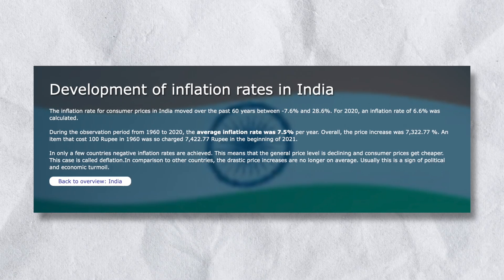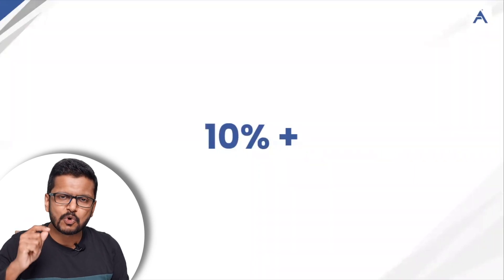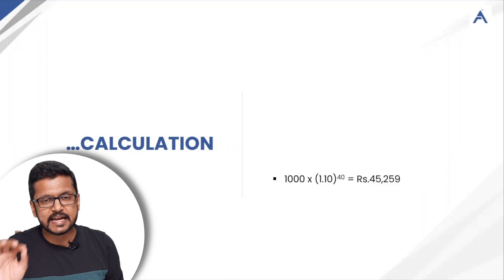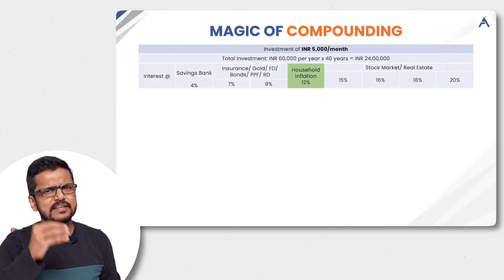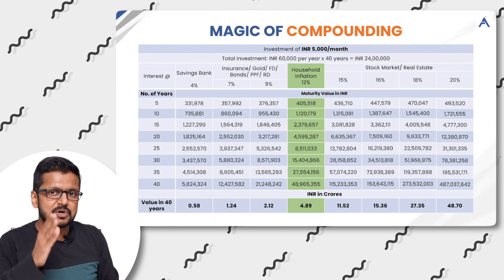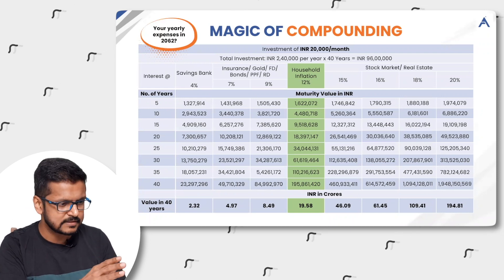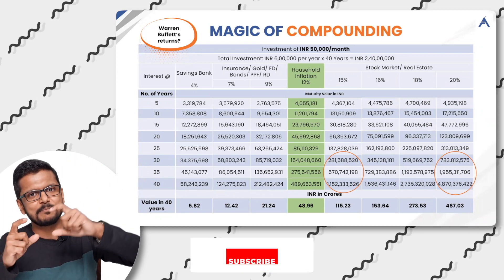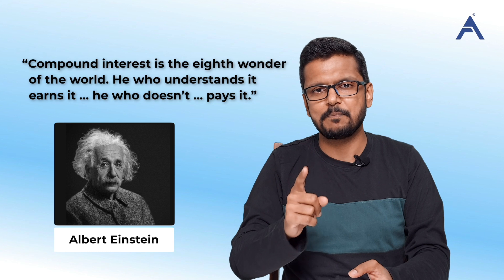The Surprising Power Of Compounding In The Stock Market | The Ultimate Wealth Mantra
The effect of compounding interest is considered the 8th wonder of the world by many people.

The surprising power of compounding in the stock market is something to be in the awe of. If you understand the ultimate wealth mantra in your early 20s, you’ll never have a hard time with money.

The compounding effect acts as a bridge between you and your relationship with money.

The awareness around compounding can help you free yourself from the shackles of traditional investing and become more aware of beating the domestic inflation rates.

In this video, I have dissected and presented a detailed perspective on the compounding effect in the stock market.

Some of the questions covered are :

What is the compounding effect?
How is the compounding effect relevant to the stock market?
What is the core principle of the stock market?
What are some examples of compounding returns?
What is the biggest secret of the stock market?

Welcome to the journey of financial awareness.

► Mutual Funds Excellence Program (MFEP): 3-days Live program, costing Rs.599
'Follow My Stocks' (FMS) service

TIMECODES
00:20 - Introduction
00:25 - What Is Compounding Effect?
06:23 - Lifestyle Inflation
12:04 - Magic Of Compounding
23:00 - Important Thing Regarding Insurance
24:08 - Conclusion

TELEGRAM - Search in your Telegram app ‘Invest With Anupam’

This video is based on research from various books, media, internet, etc., and may include opinions of one or more people, who may or may not be part of 'Anupam Roongta' team. Mr. Anupam Roongta and his team do not accept any responsibility or liability for the accuracy, content, completeness, legality, or reliability of the information contained in this video.

Investing/ Trading in stocks, mutual funds, and other financial instruments are subject to market risk and there is no assurance or guarantee of returns - neither the principal amount nor the appreciation on the investments. "Anupam Roongta" and his team are neither responsible nor liable for any loss resulting from the views shared in this video. We might change our views on any company or scheme or securities when the situation warrants. Please take advice from your investment advisor before investing.

Anupam Roongta is a SEBI Registered Research Analyst (INH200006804).